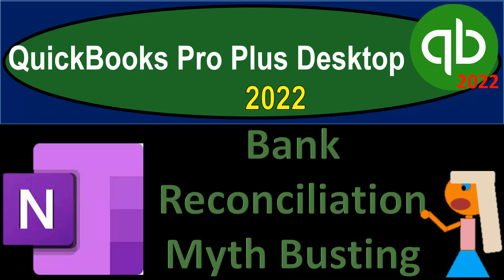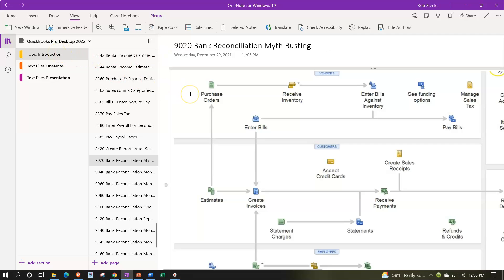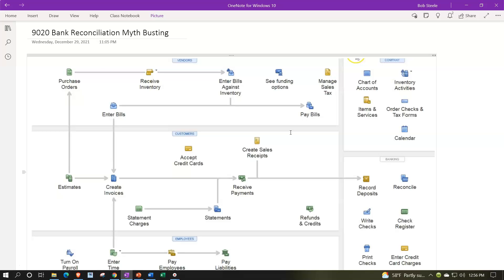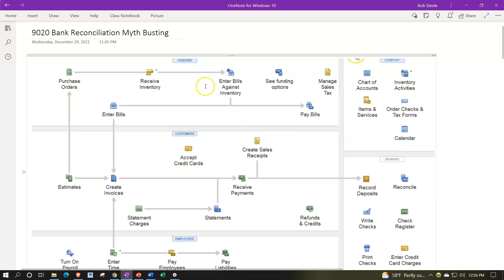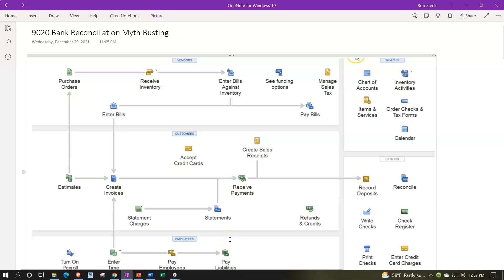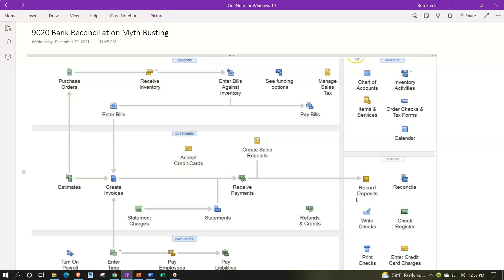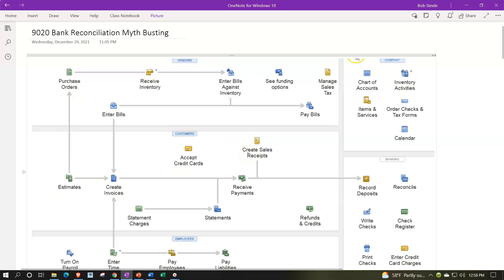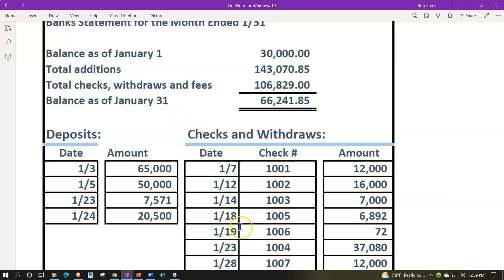Bank Reconciliation Myth Busting 9020 QuickBooks Pro Plus Desktop 2022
Bank Reconciliation Myth Busting